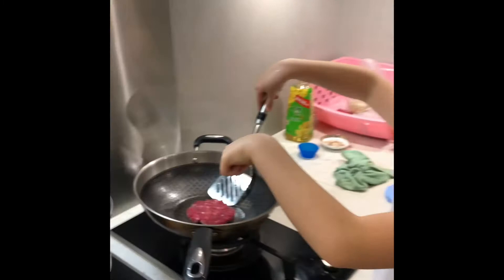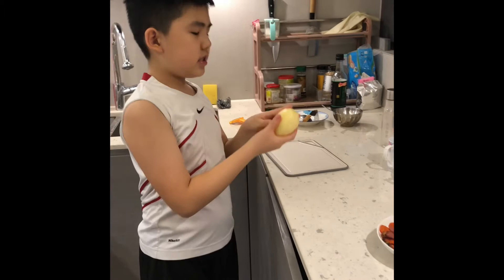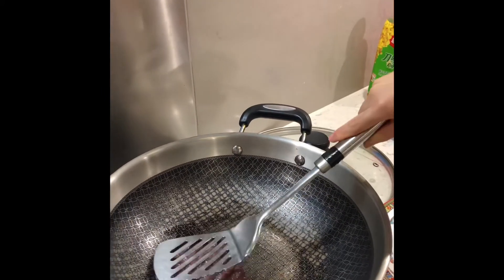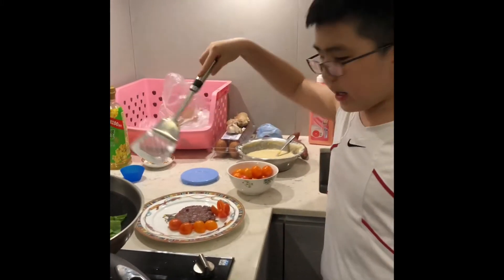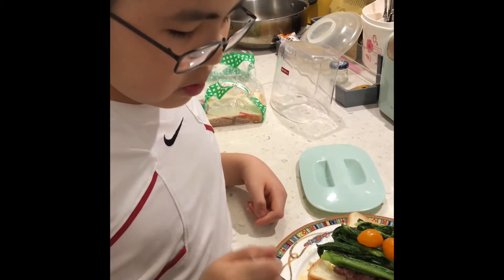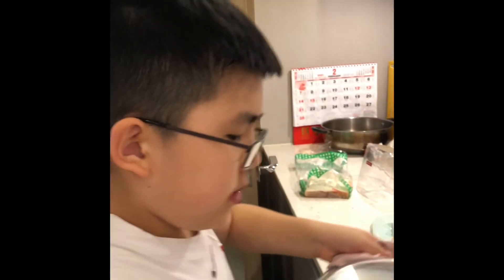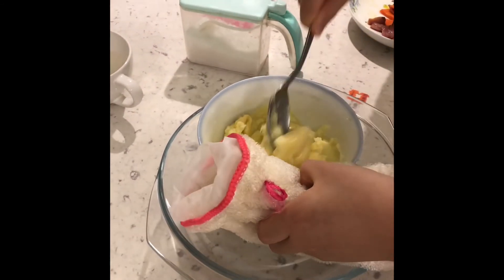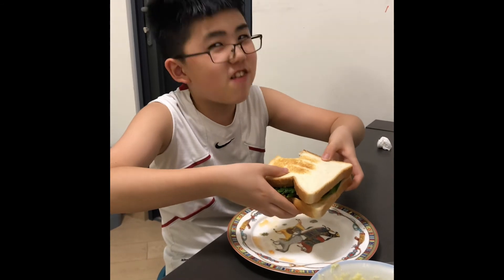My burger 👦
lol